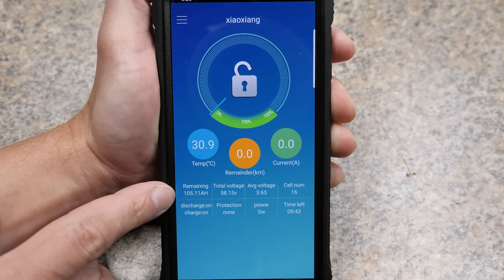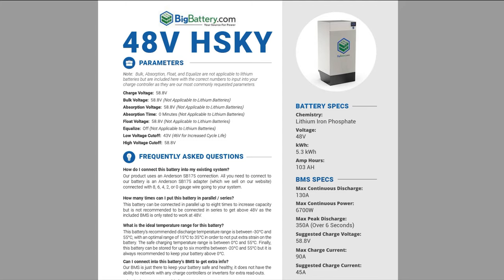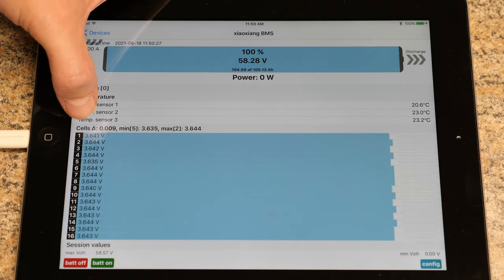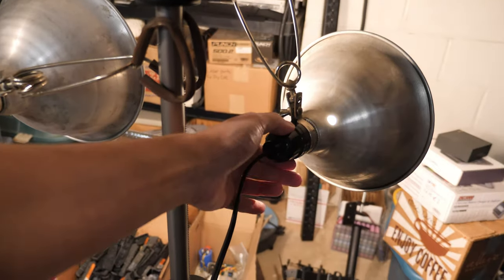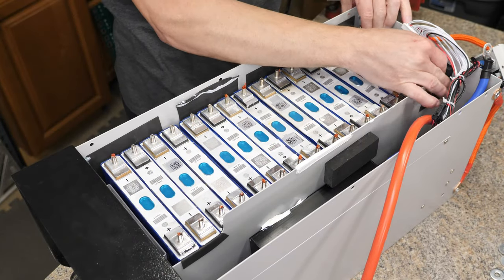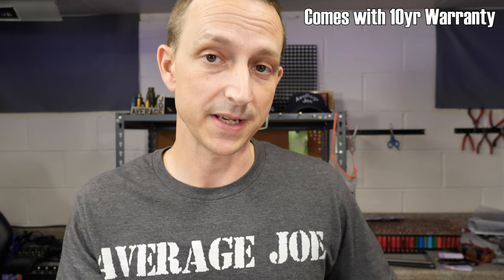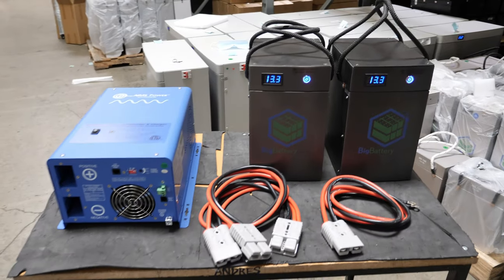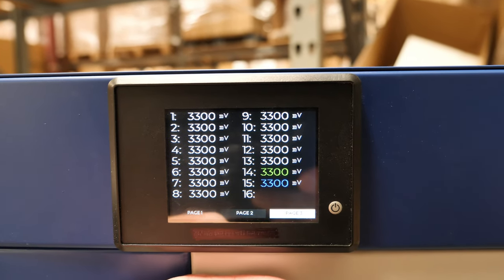Capacity Testing 48v 103ah Lithium Battery from BigBattery.com Plus New All in one Kits!!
Capacity Testing BigBatteries 48v 5.3kwh 103ah Lifepo4 Husky Battery!!!  Plus they now Offer All-in-one Kits that include Solar Inverters, Batteries, Wiring and More!!!

This was not a Paid Review However BigBattery did send the battery to me to checkout and share my experience!

Not sure what Inverter and Accessories to get?  BigBattery offers complete Kits! Aff Links!

0:00​ - Intro
00:51 - Few Things Learned
03:22 - Battery Specs
04:34 - Capacity Test
08:03 - Quick Tear Down
09:02 - Thoughts and Suggestions
11:09 - BigBattery's New All in one Kits
14:04 - Discount Code joe10
14:42 - Outtakes

Support Section⤵

Exclusive BOOOM Team Supporters:
David Wilker, Stephen Dunn, Andrew Rotariu, Johnathan Tyler, Joe Gladle, Keith Brown, Marty Reiss, Sebastian Kjær Jensen, tebeve, Charles Thorpe, Bob Hannent, Glenn Sepelak

Newest to the BOOOM Team:
Andy KONZ, Bob Hannent, Andy Kirch, Glenn Sepelak

ETH 🔗0x10E0AC75f9F053f146D6d003678F1c9BA1893dCb

Send to:⤵
AveRage Joe